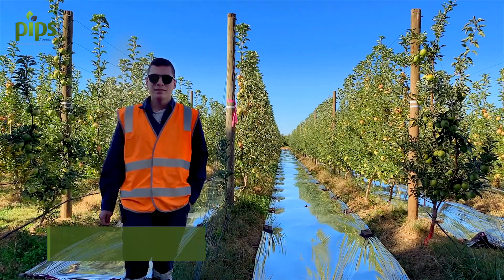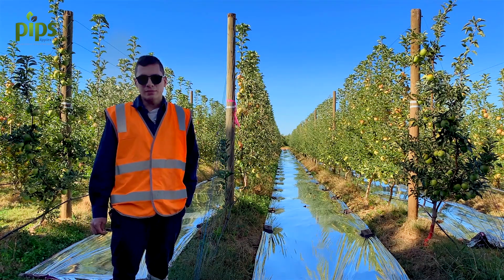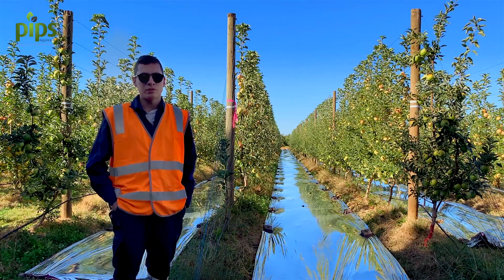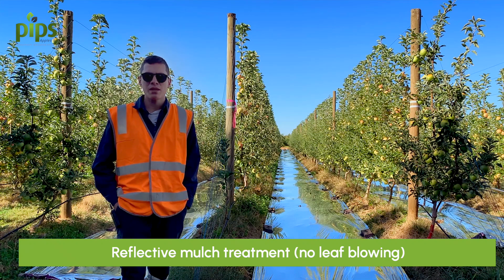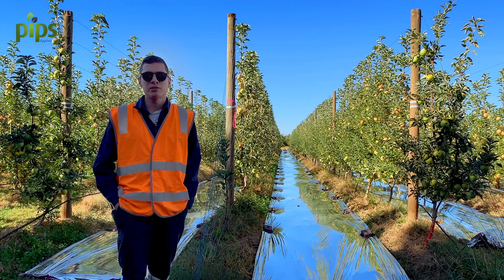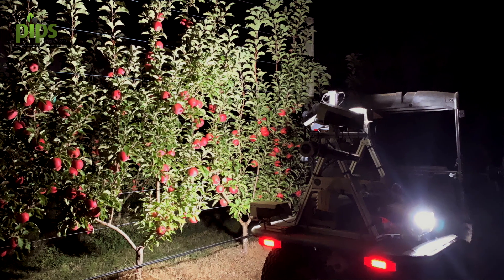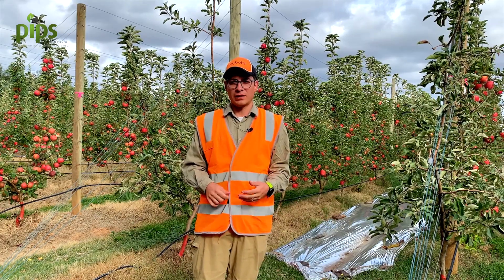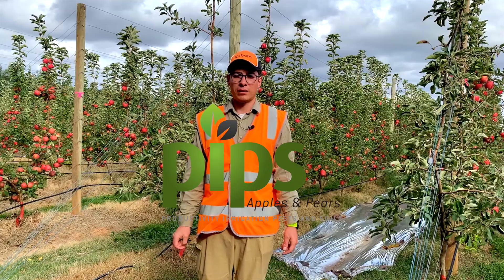Investigating colour development strategies for Rosy Glow apples (AP22004) – PIPS 4 Profit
The PIPS 4 Profit 'Optimising apple production systems (AP22004)' project is investigating the effects of reflective mulch and leaf blowing, and their combined effects, on fruit colour development at McNabb Orchards in Ardmona, Victoria.

The treatment being applied are:
- Reflective mulch (no leaf blowing)
- Leaf blowing 18 and 11 days prior to harvest (no reflective mulch)
- Combined reflective mulch and leaf blowing
- Control (no treatments)

The experiment is using the Green Atlas cartographer to screen the treatments for colour development index (CDI) results, yield, fruit number and size, and other quality parameters such as soluble solids are also being measured to determine treatment influence upon fruit quality outcomes.  In this video, project leader, Agriculture Victoria’s Alessio Scalisi, introduces the experiment to the industry.